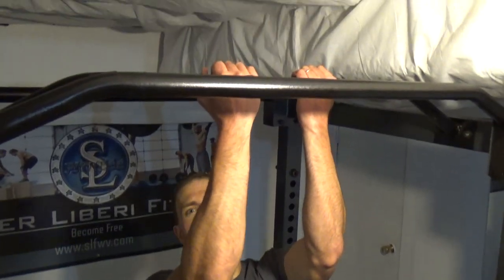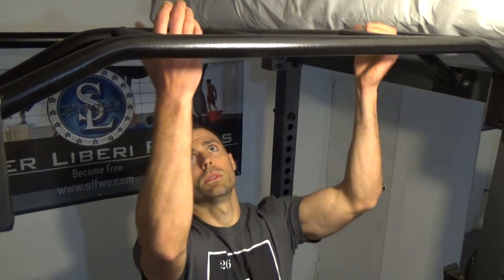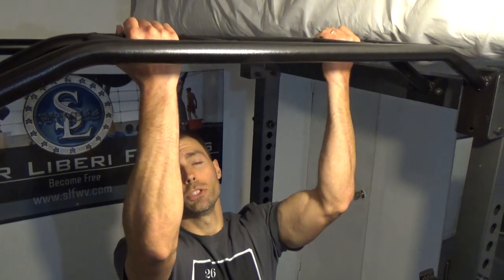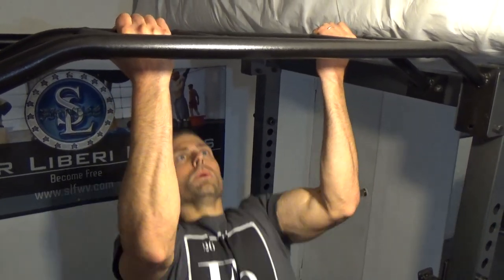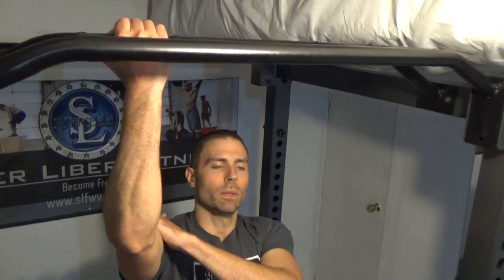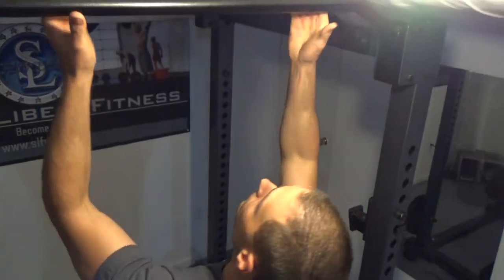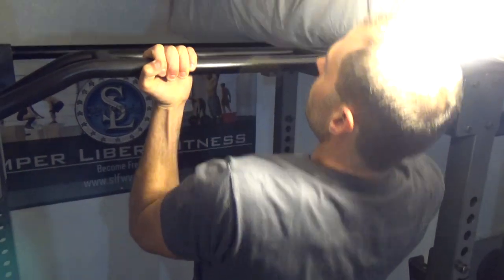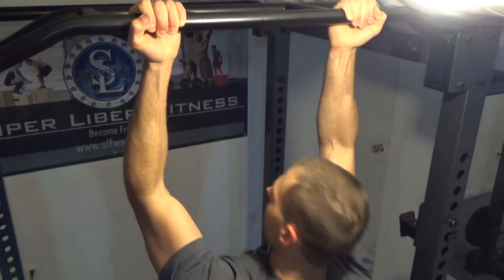Chin up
Chin-up Exercise Demo